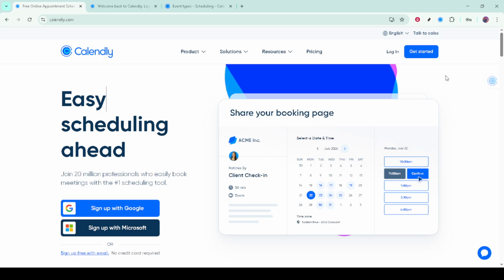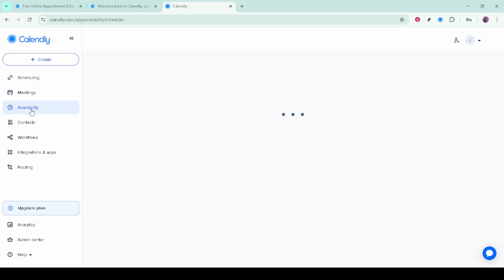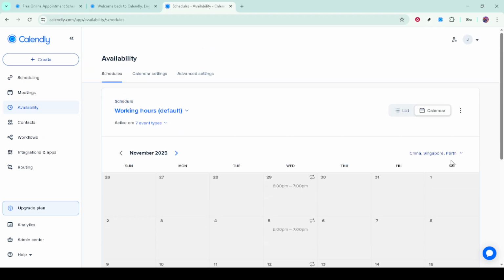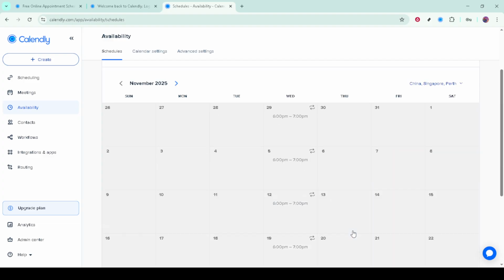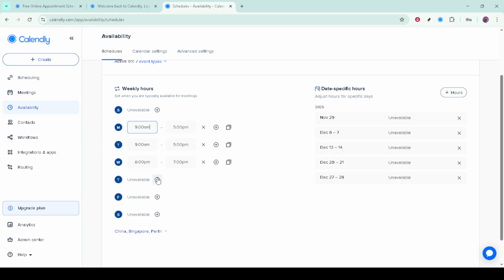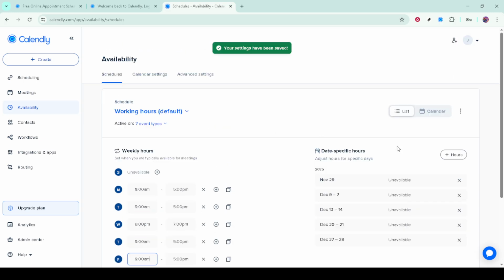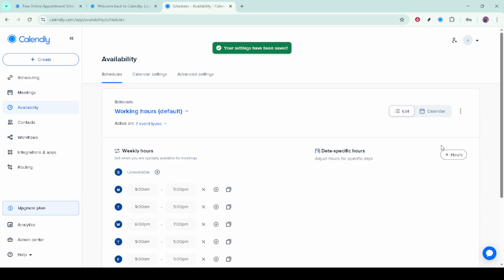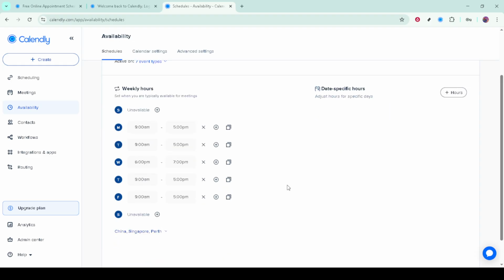How To Change Modify Calendly Availability [2025 Guide]